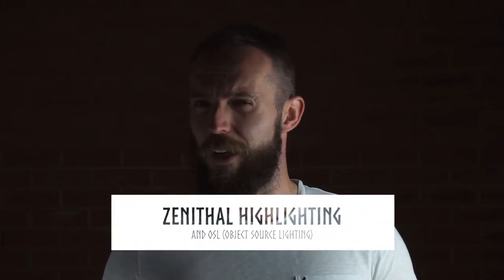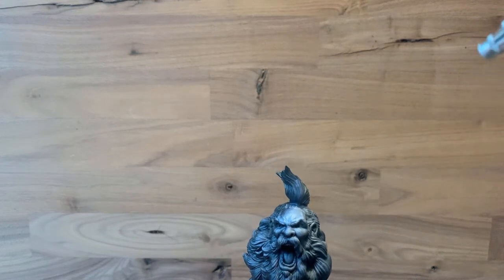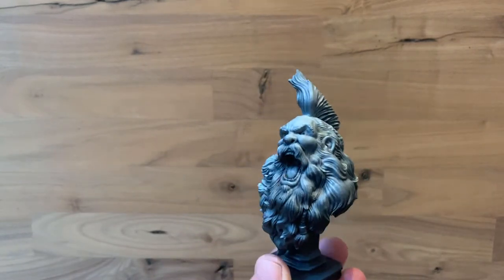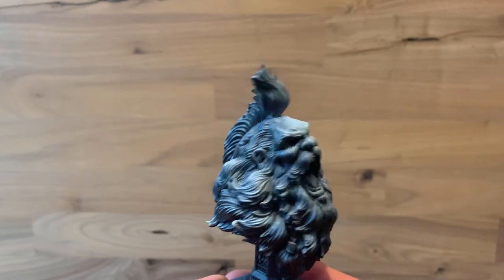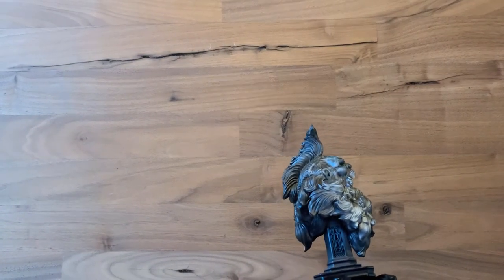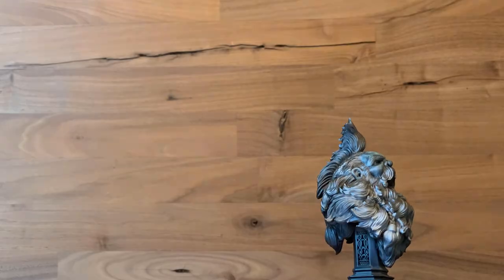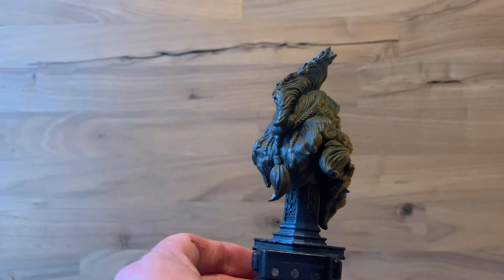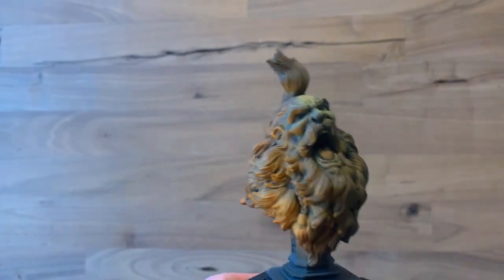What is Zenithal Highlighting and OSL? - Quick, easy and amazing techniques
In this video, Ben explores how to get amazing effects with Zenithal Highlighting and Object Source Lighting (OSL).

MODEL:
-     The Bearded Yell by Ben Dansie

PAINT AND ACCESSORIES:
-     Airbrush and compressor
-     Airbrush Cleaning set
-     liquitex acrylic ink Titanium White
-     Green Stuff World Intensity Ink